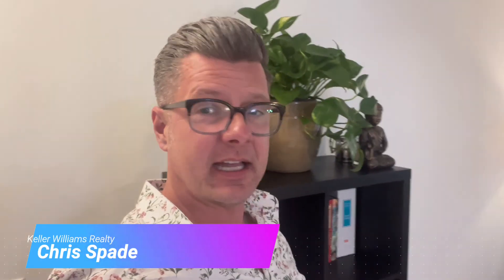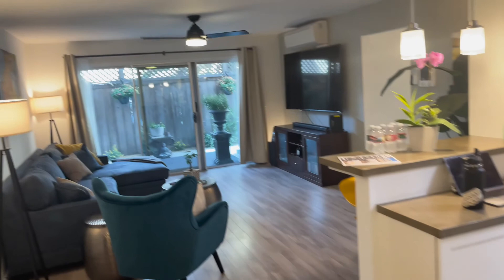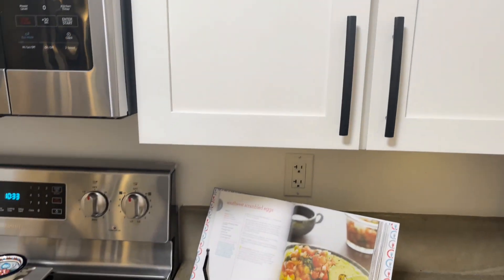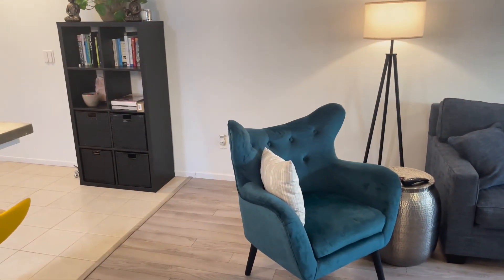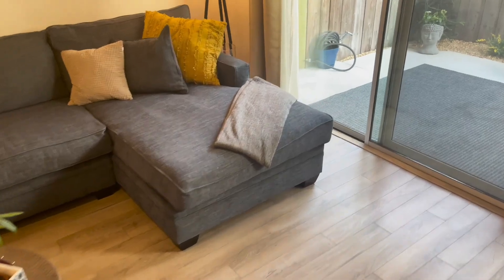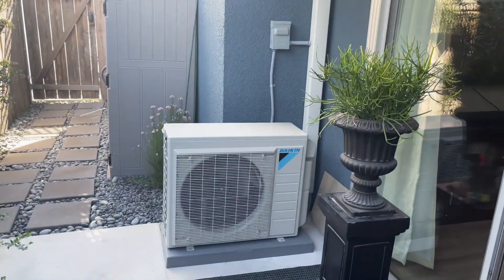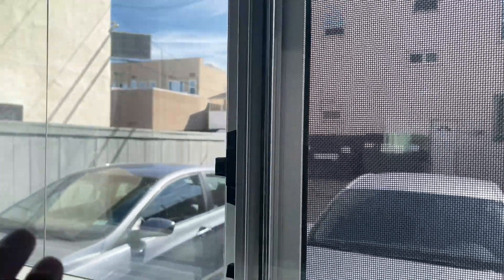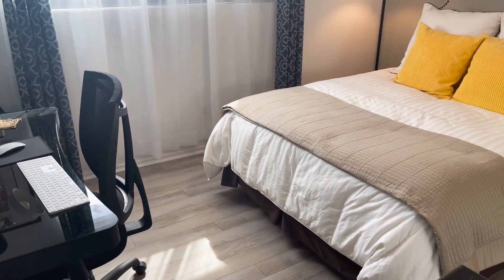Hillcrest Virtual Open House 3815 3rd Avenue, San Diego, CA 92103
Have you ever wanted to live in the center of it all.  Well, if you have then 3815 3rd Avenue might just be the place you want to call home.

This spacious 2 bedroom, 2 bath condo is in the center of everything and close to world famous San Diego, CA restaurants.  The seller has made some very lovely upgrades and the kind that no other unit has.

Chris Spade
Keller Williams

Alwayssunnyinsd.kw.com